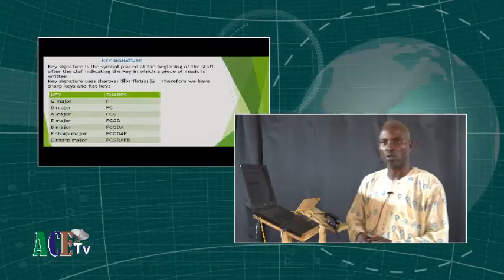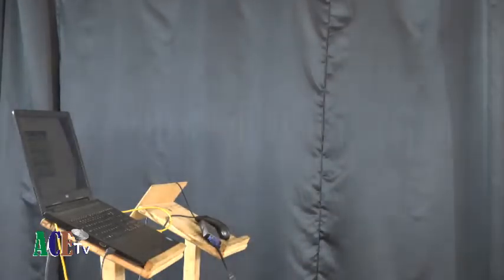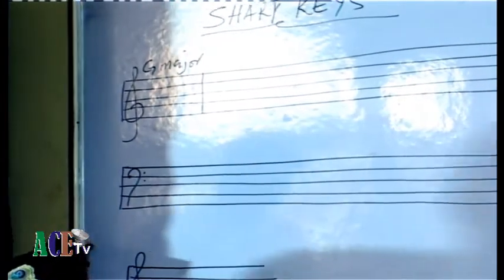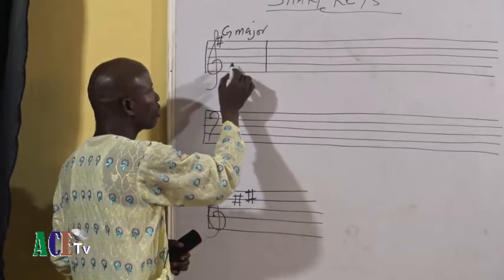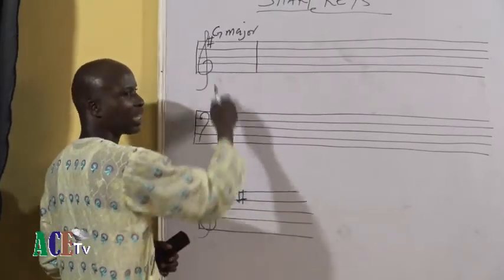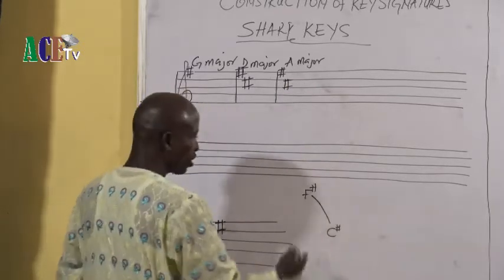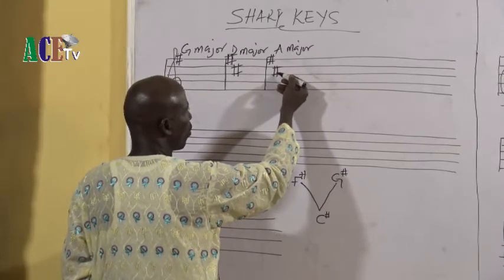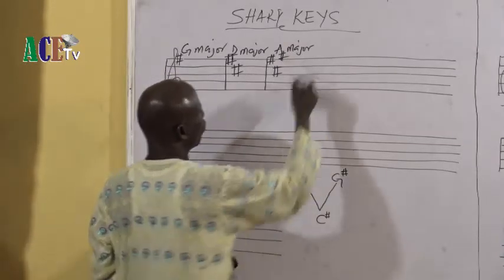MUS 111 THEORY OF MUSIC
TOPIC: CONSTRUCTION OF KEY SIGNATURE
LECTURER: K. S. OMODELE
LECTURER, MUSIC DEPARTMENT, ADEYEMI COLLEGE OF EDUCATION, ONDO, NIGERIA.